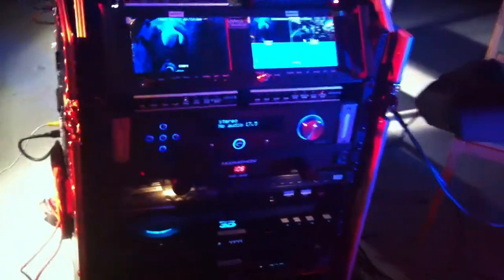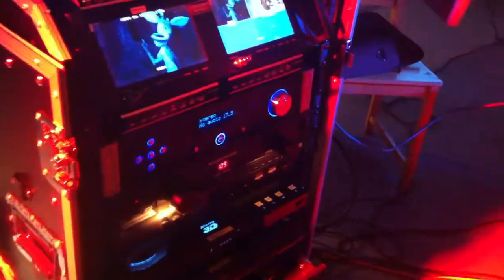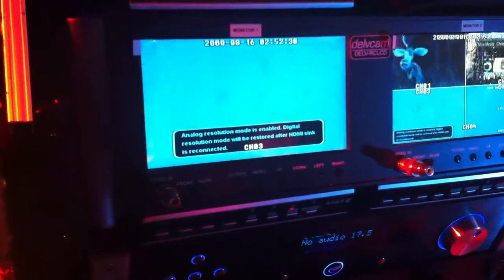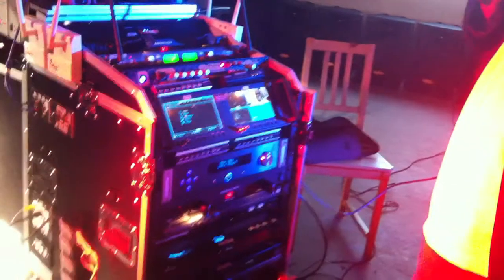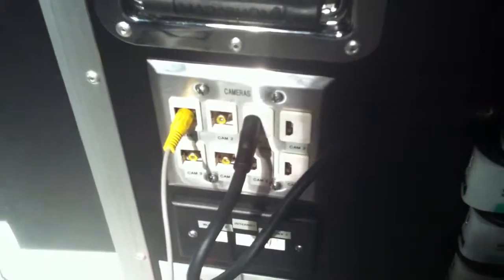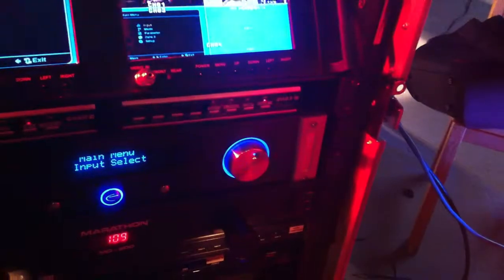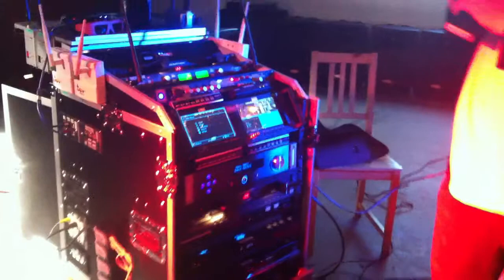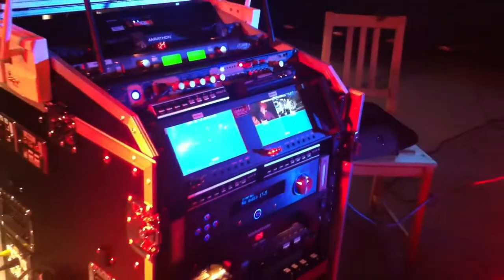Manual 15 UMC1 HDMI on/off switch for the Big Screen 7.1 3D Custom Premiere System .MOV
Manual 15
The UMC1 HDMI On off switch for monitor and HD recorder options